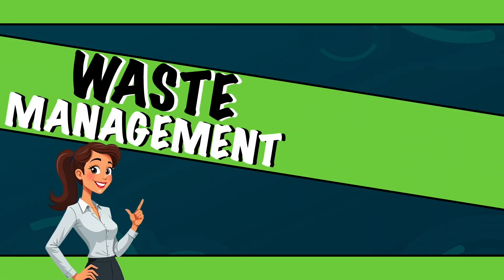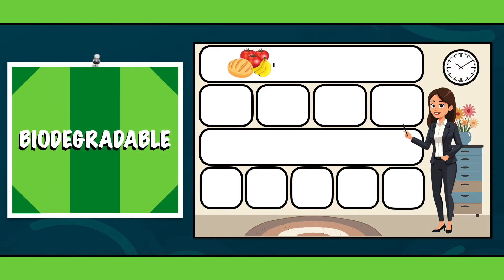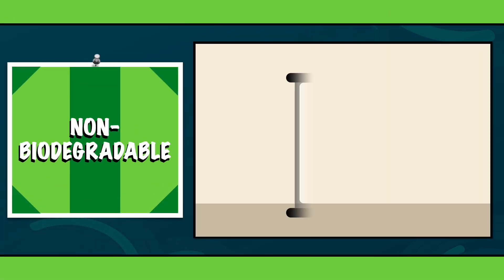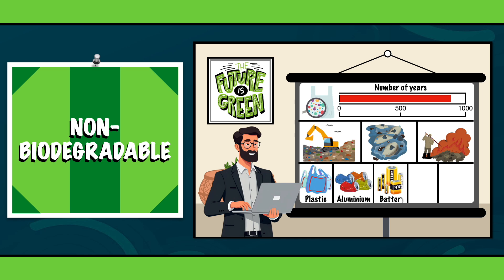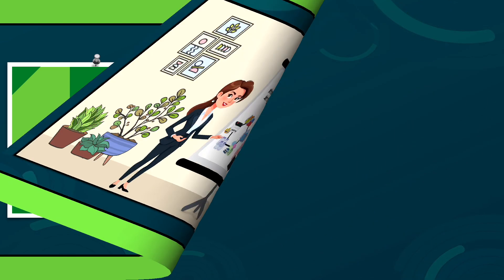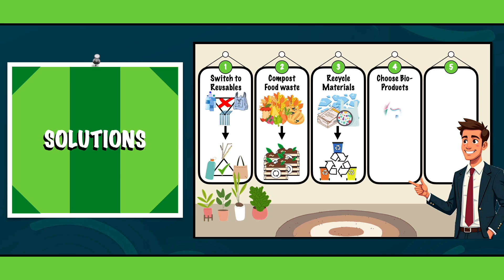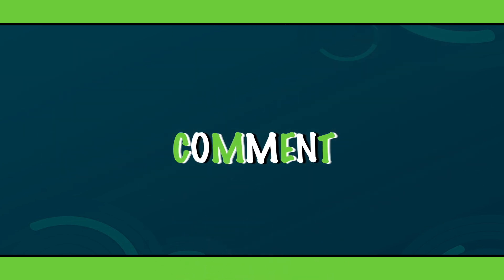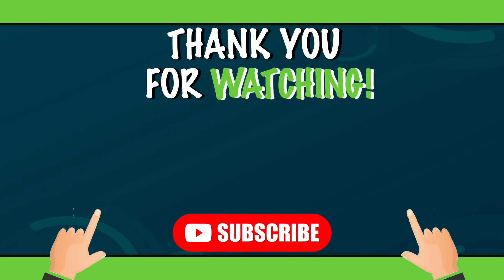Waste Management is Changing Everything - Here’s Why!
Ever wondered where your trash really goes? In this fun and easy-to-follow video, we explore the basics of waste management — from recycling to reducing waste — in a way that's perfect for kids, classrooms, school projects, teachers, and even eco-friendly companies! ♻️

💡 In this video, you'll learn:
-  What is waste management and why it matters
-  The difference between biodegradable and non-biodegradable waste
-  Real-life examples of each type of waste
-  How improper waste disposal affects the environment
-  Smart and simple solutions to reduce waste at home, school, or work

🌱 Whether you're studying for a science project, creating a school presentation, or planning eco-friendly company initiatives, this video makes complex ideas easy and fun to understand!

🎯 Great for:
- School science classes
- Kids environmental education
- Eco-friendly company training
- Waste segregation and recycling awareness

🧠 Let’s work together to prevent Garbage Trucks full of Waste and  protect our planet — one smart decision at a time!